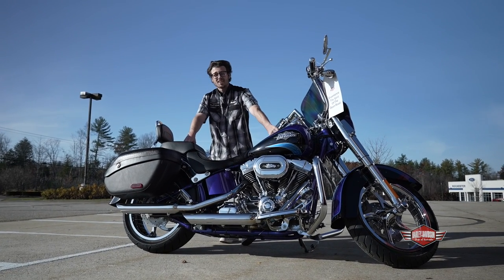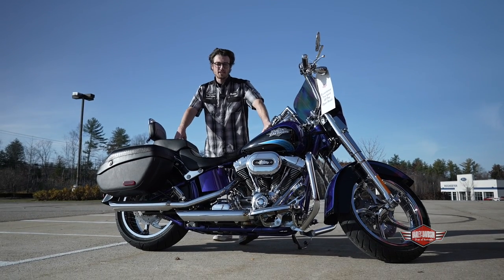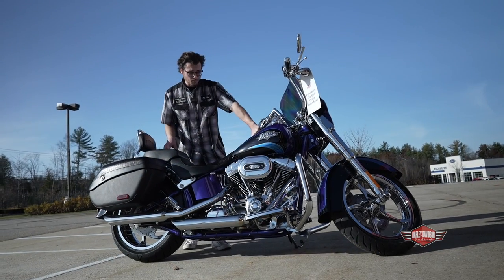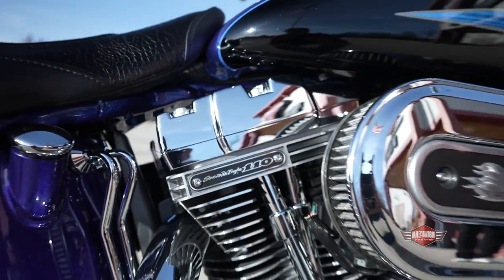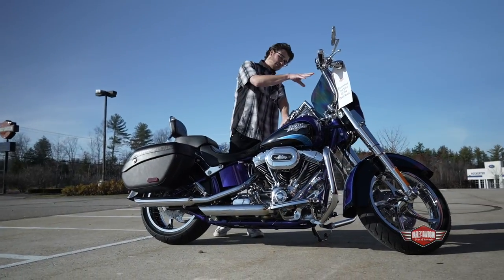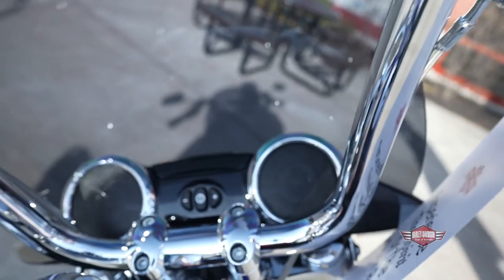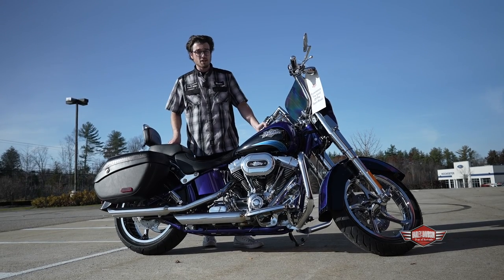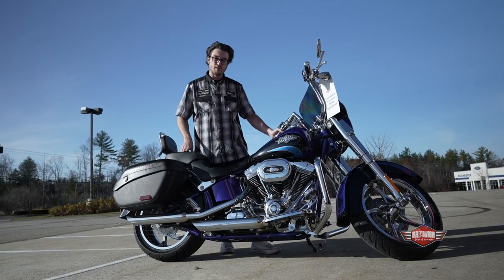2011 CVO Softail Convertible! 👀 🤩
If you are looking for something special that will set you apart from the crowd, this could be the bike right here!
Swing by, ask for Robbie, and hit the road for a test ride!